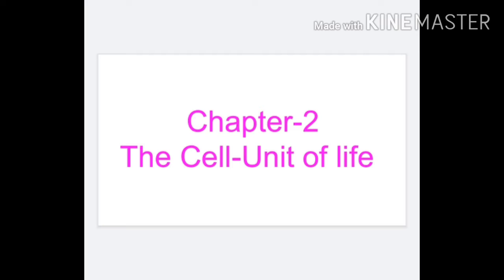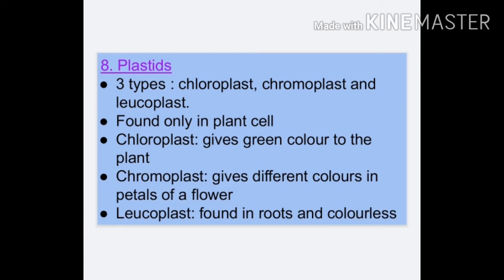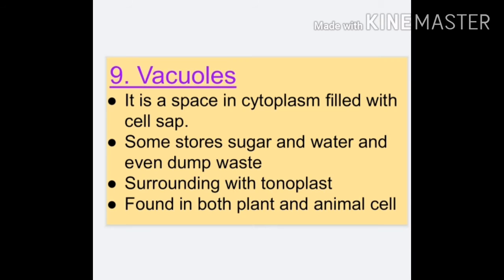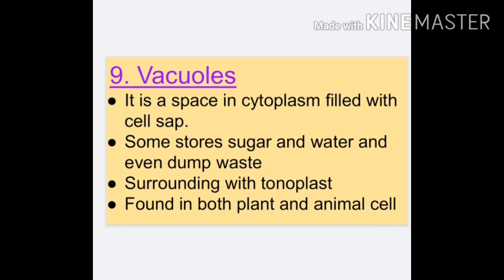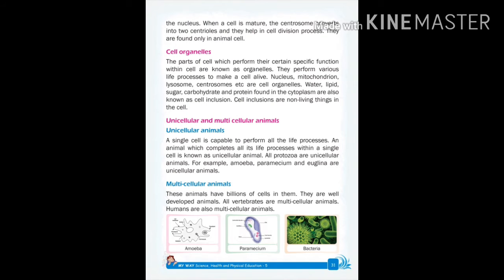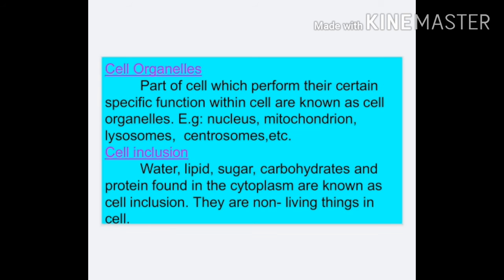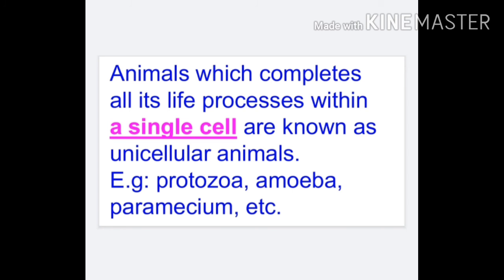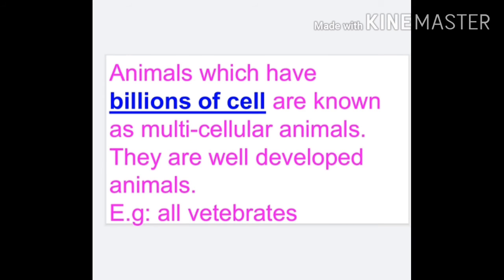Covenant Academy grade 5 science # Chapter 3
Related to components of cell